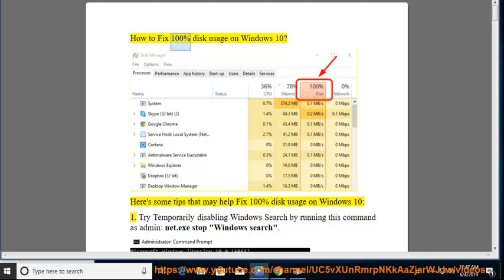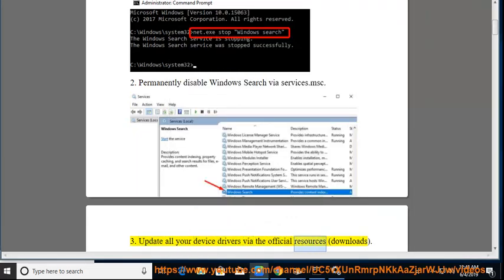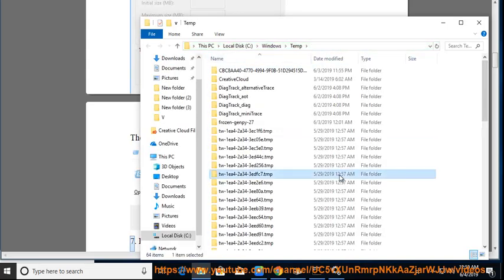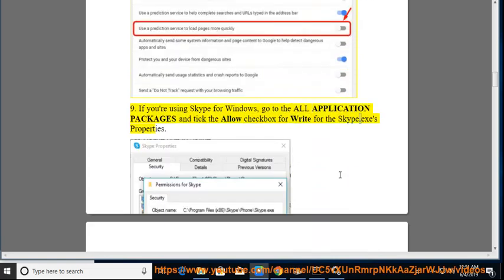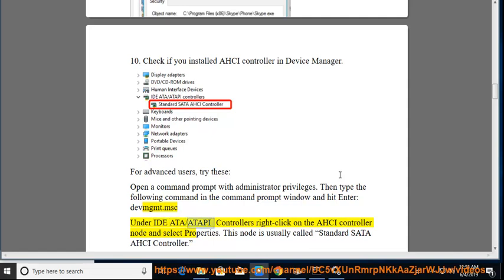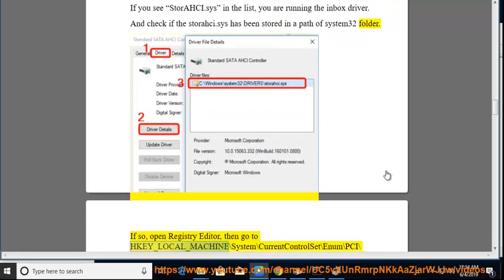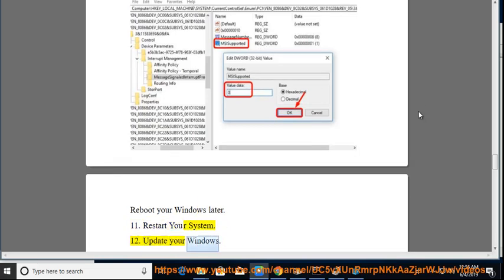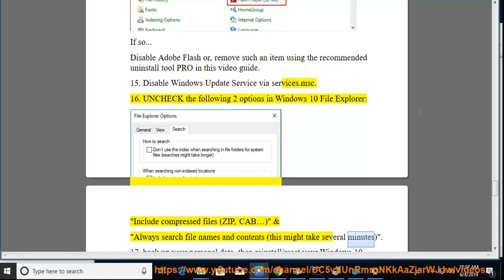Fix 100% disk usage on Windows 10 (Complete Fixes)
Here's how to Fix 100% disk usage on Windows 10. To effectively remove existing Adobe Flash Player Update, try this best uninstall tool@ and clean up potential malware in your system, try Avast Internet Security@ Learn more?

Fix error 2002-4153 while playing games on Nintendo Switch
Fix intelppm.sys BSOD error in Windows 10/XP
Fix VirtualBox Installation Failed Fatal Error in Windows 10 & macOS